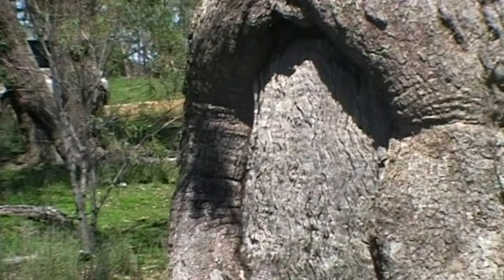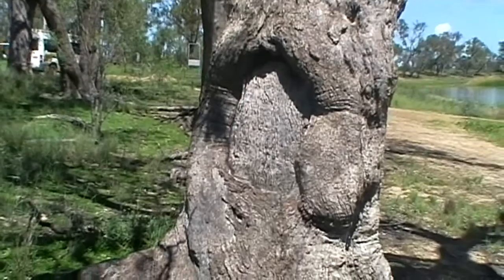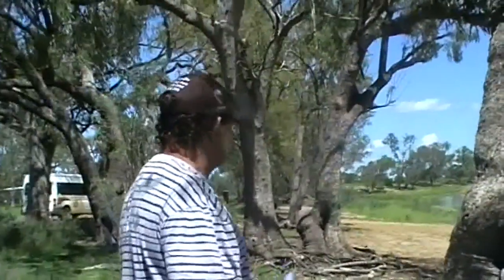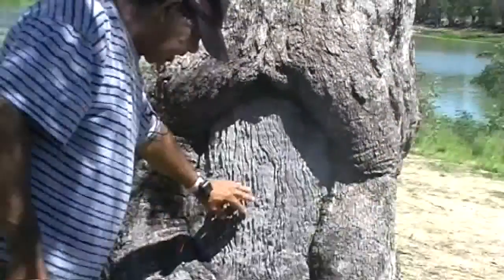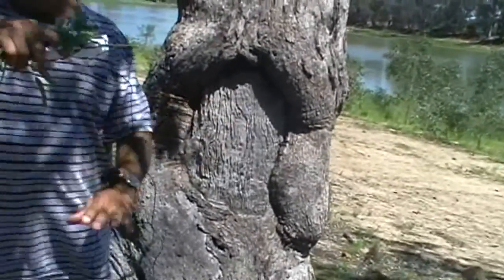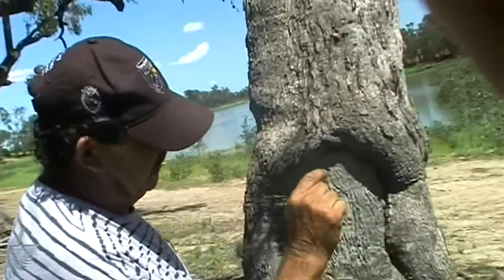Digital elders 2